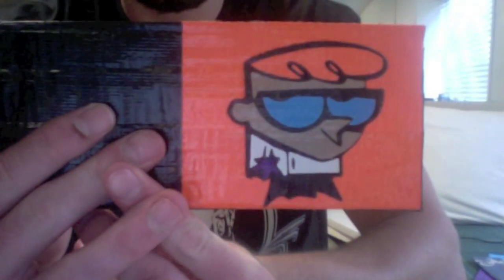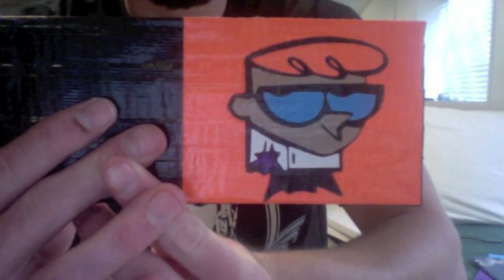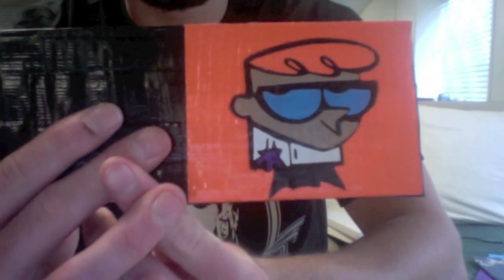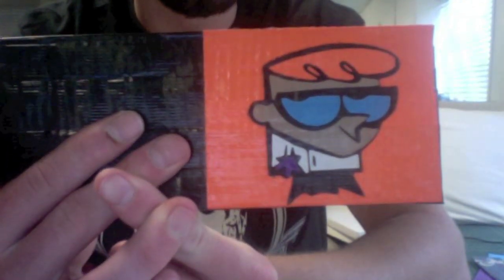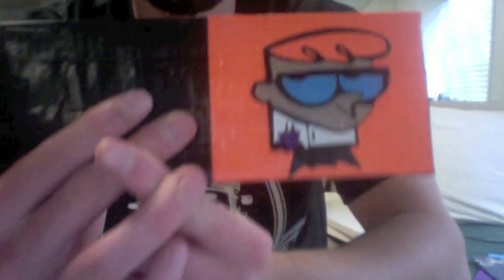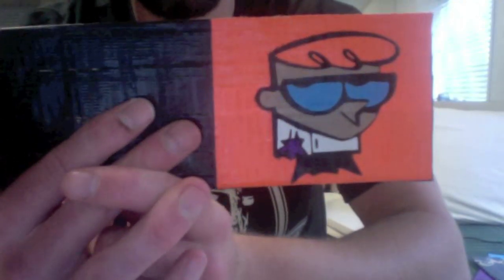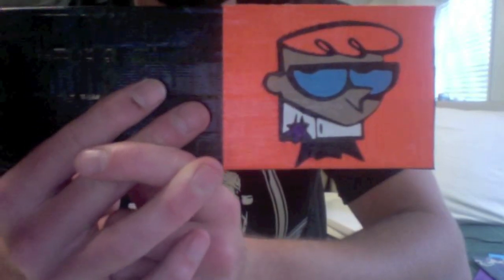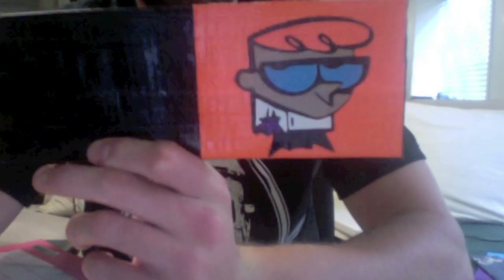Dexter Laboratory Duct Tape Wallet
Dexter Laboratory Duct Tape Wallet $12

Freakywallet.com